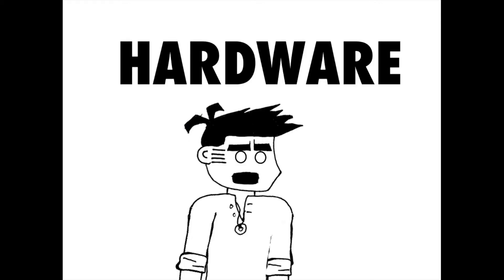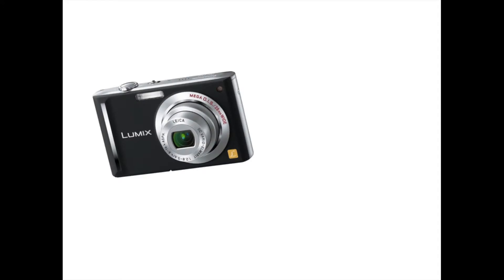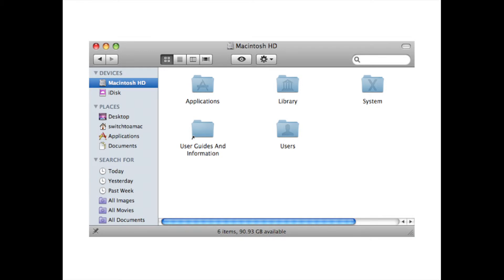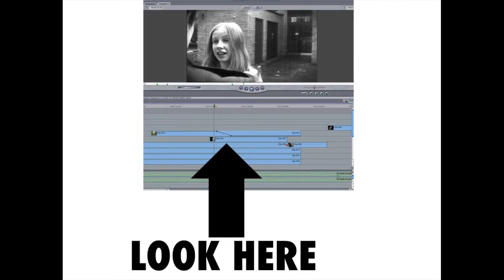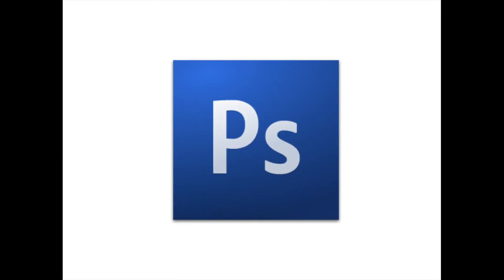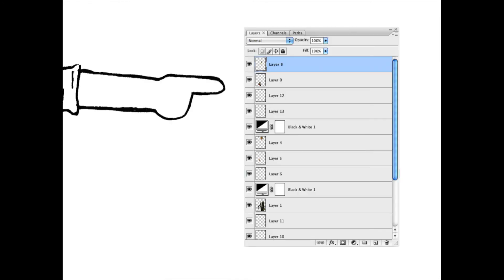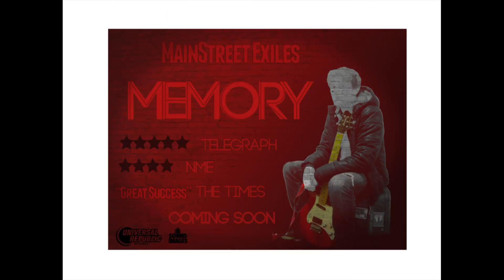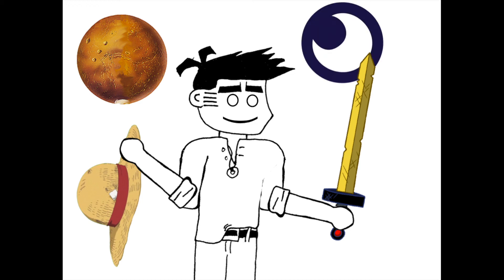Evaluation Q4 Q3-31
This is my answer to the evaluation.